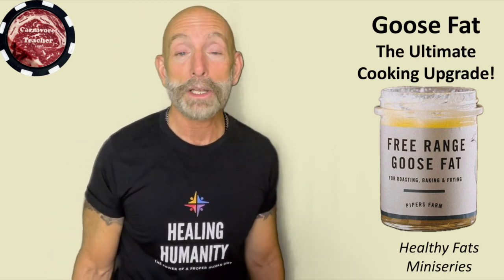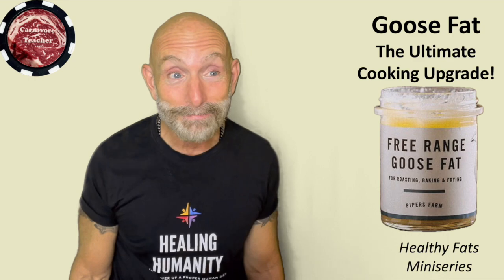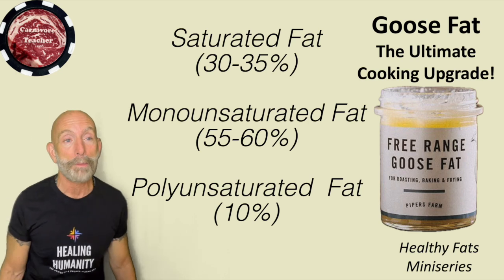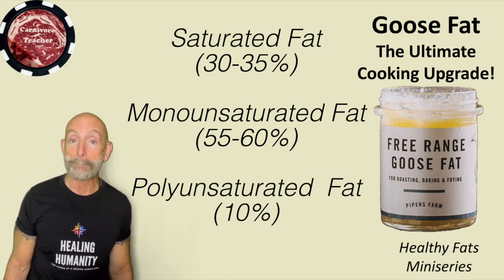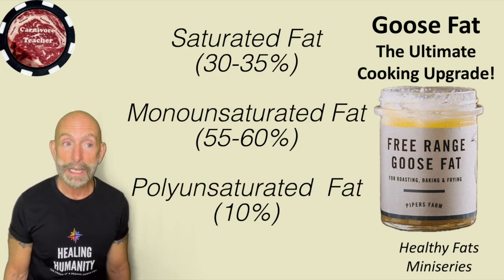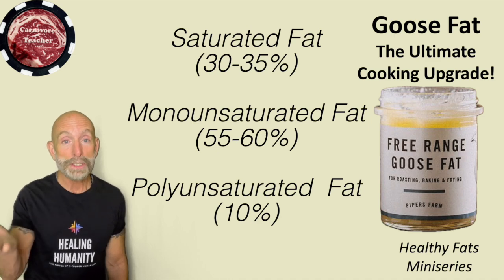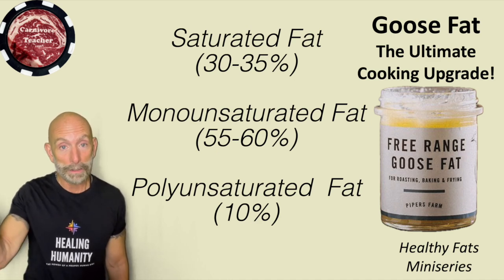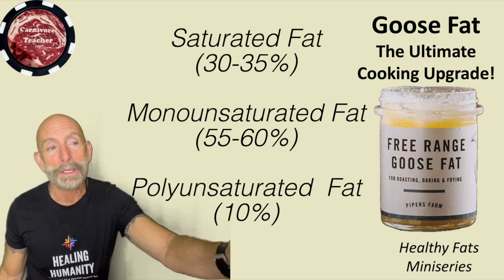Goose Fat: The Ultimate Cooking Upgrade!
In this quick addition to my Healthy Animal Fats Miniseries, I’m highlighting a fat that often gets overlooked—Goose Fat! It’s a rich, flavorful option that adds depth to your cooking, even though it’s slightly less saturated than other animal fats.

Goose Fat: A Hidden Gem
Composition:
• Saturated Fat (30-35%) – Palmitic and stearic acid
• Monounsaturated Fat (55-60%) – Exceptionally high in oleic acid
• Polyunsaturated Fat (10%) – Small amounts of linoleic acid

Where to Find It:
• Available in gourmet shops and online.
• A staple in French cuisine, perfect for roasting potatoes and meats.

Give it a try—you might just discover a new favorite fat!

Hi, I’m Carnivore Teacher 1965. I began my journey into the ketogenic lifestyle 6 years ago and have since transitioned to a carnivore diet. This shift has made me feel more alive and healthier than ever.

On my channel, you'll find videos designed to inform and educate about the proper human diet, focusing on whole foods and the numerous benefits they offer. My mission is to share knowledge freely because I believe that knowledge is power.

By watching my videos, you'll learn how to optimize your diet to look and feel your best. Join me in discovering the path to a healthier, more vibrant life.

While every effort is made to ensure the accuracy and timeliness of the content, it is provided "as is." John LaSpina and Carnivore Teacher 1965 are not liable for any damages arising from the use of this content. By using the information on this channel, you agree to these terms.